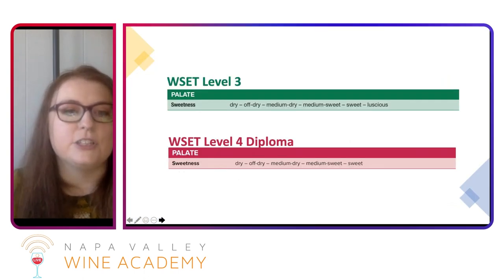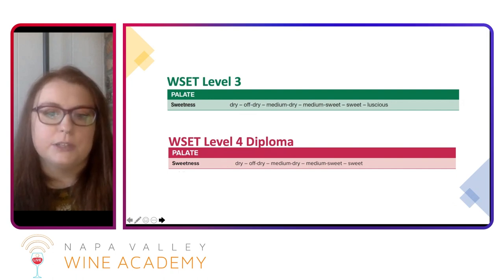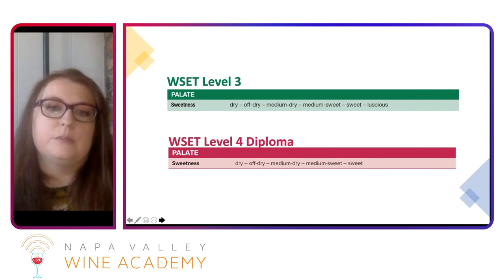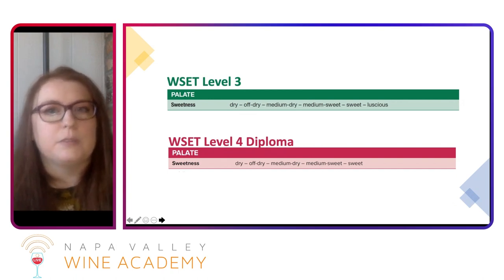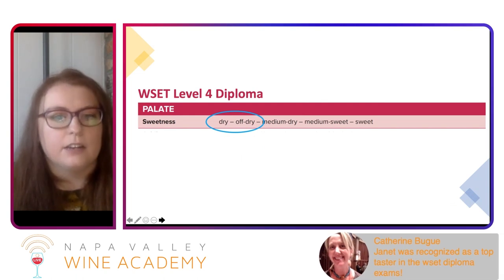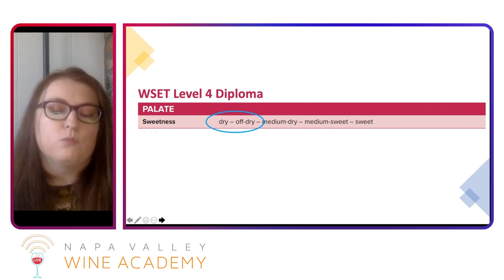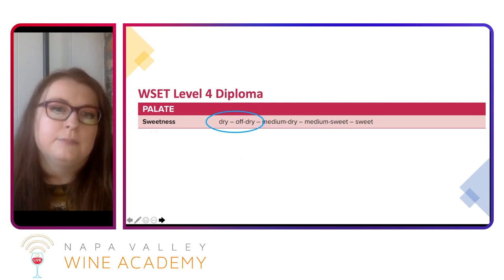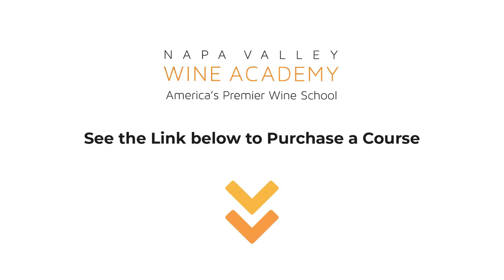Study Hall 2 - Sweet Wines - Janet Casey - Napa Valley Wine Academy